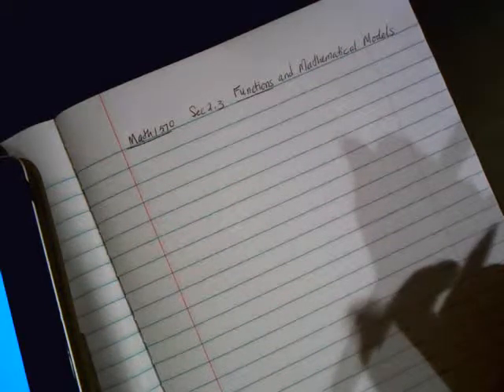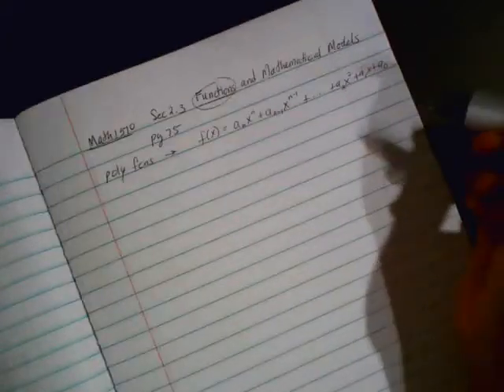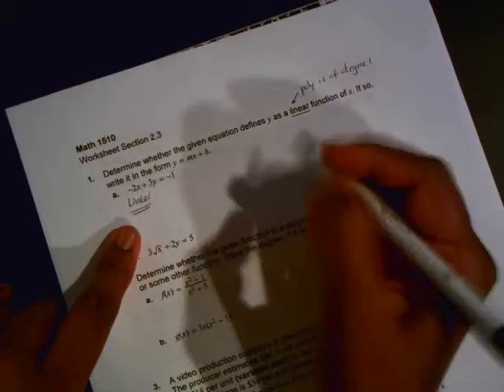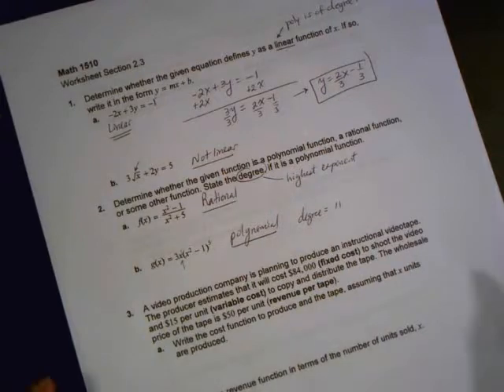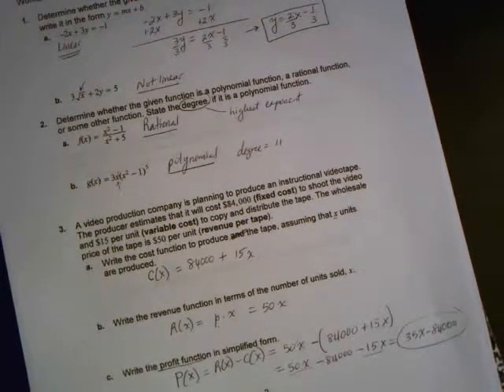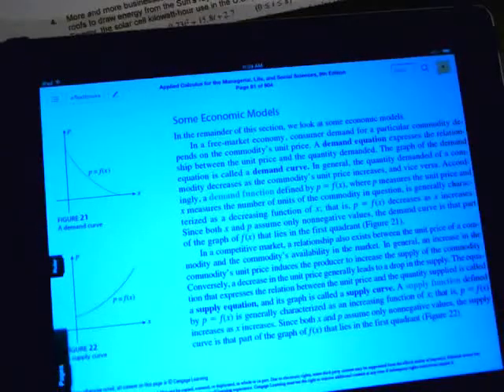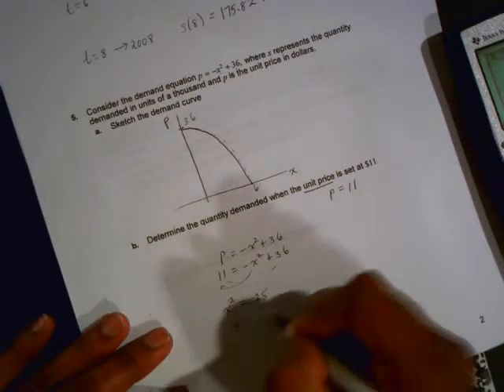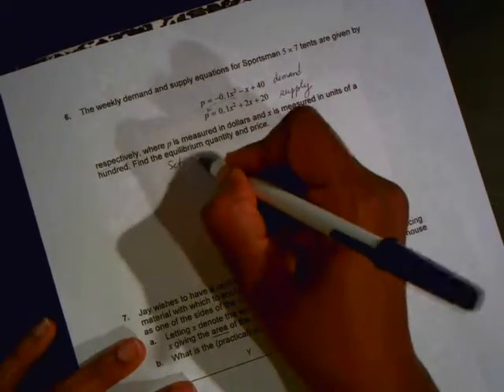sec 2 3